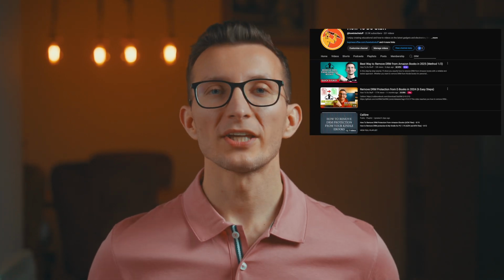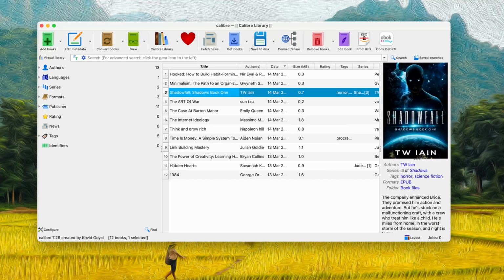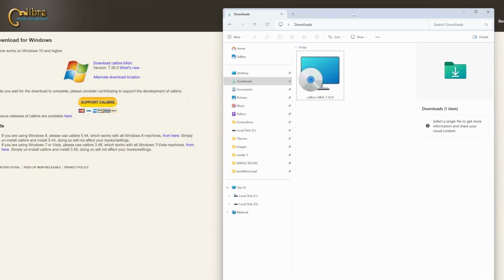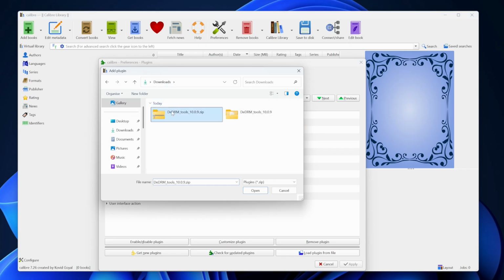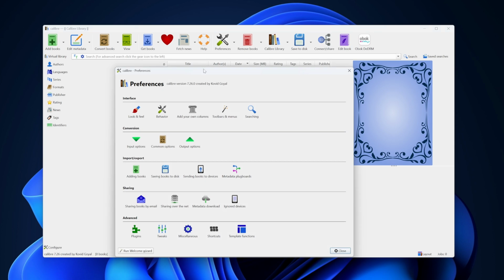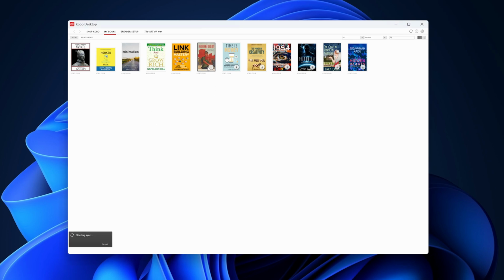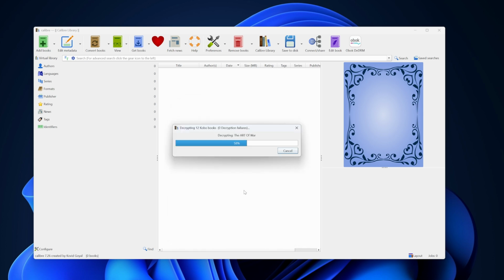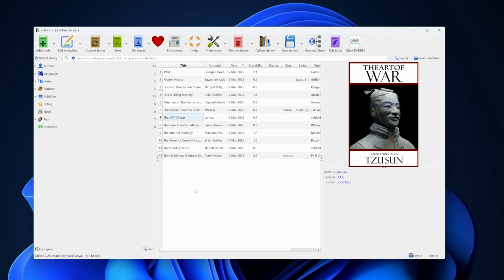DRM Removal from Kobo Books: A Step-by-Step Guide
Ever wanted to truly own your Kobo purchased books? In this video, I’m walking you through the step-by-step DRM removal process, making sure you can access your ebooks however you want. Whether you're on Windows or Mac, this guide will show you how to use Calibre DRM removal with the right plugins to get the job done.
I’ve tested this method extensively, and I’ll break everything down in a way that’s easy to follow. You’ll learn how to install Calibre, set up the necessary plugins, and successfully Calibre remove DRM from your books.

🛒 Thinking of purchasing Kobo Clara or Libra?
Kobo Clara Colour US 🇺🇸
Kobo Libra Colour US 🇺🇸
Kobo Clara Colour UK/EU 🇬🇧🇪🇺
Kobo Libra Colour UK/EU 🇬🇧🇪🇺

🎬 CHAPTERS
00:00 Intro to DRM Removal from Kobo Books
00:54 Important Info Before You Start
02:02 Download and Install Calibre
02:28 Download and Install DeDRM and Obok Plugins
03:21 Setting Up DeDRM and Obok Plugins in Calibre
04:27 Installing and Setting Up Kobo Desktop
05:03 Downloading Your Kobo Purchased Books
05:31 Removing DRM with Obok DeDRM Plugin
06:25 Converting Books to EPUB, PDF, or Other Formats
07:17 Troubleshooting Tips